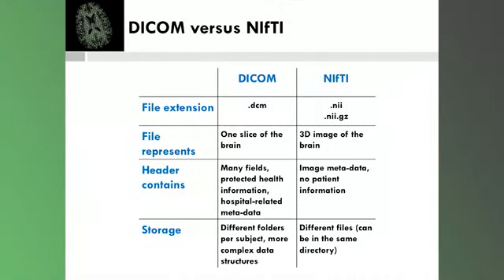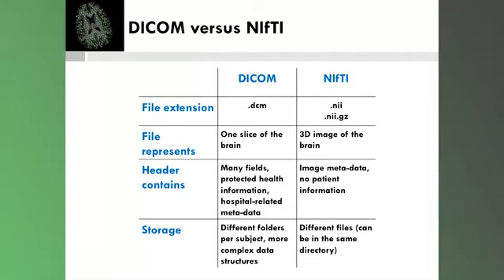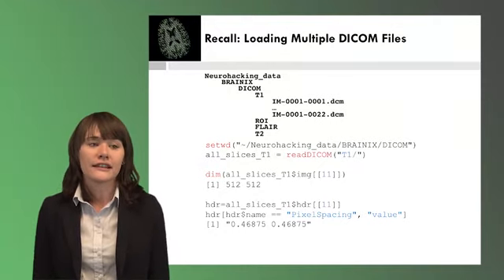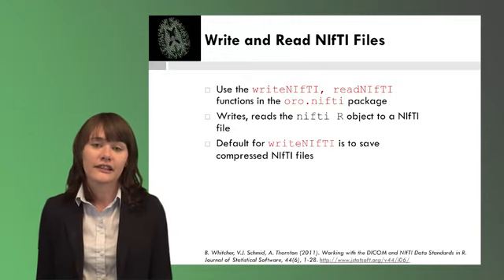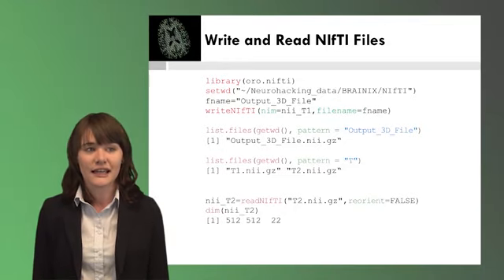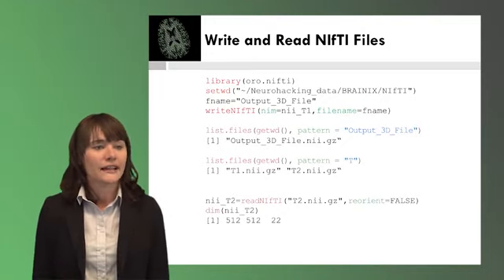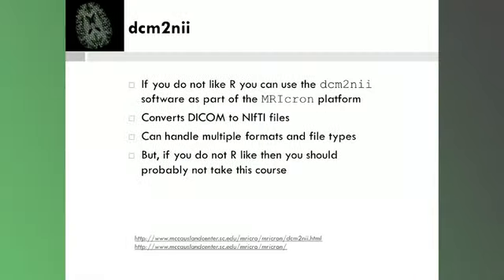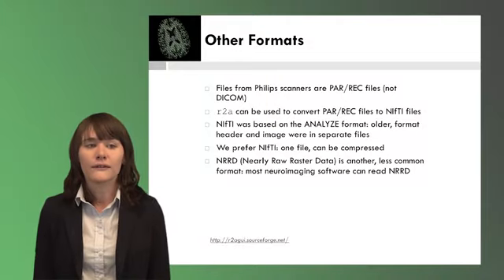b17dccn604abcd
khong có mô tả